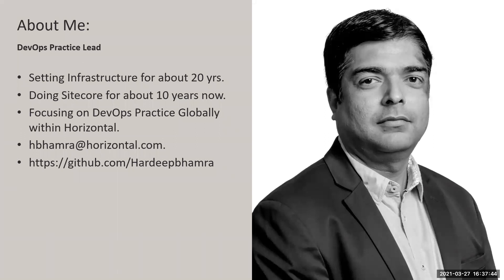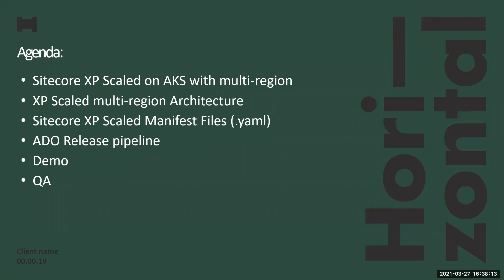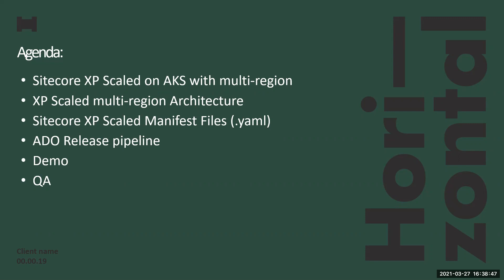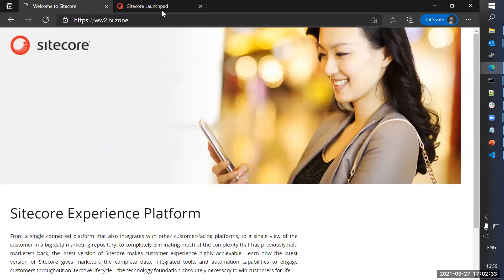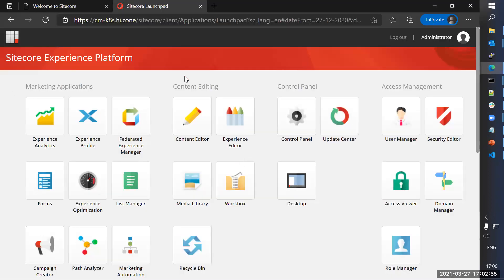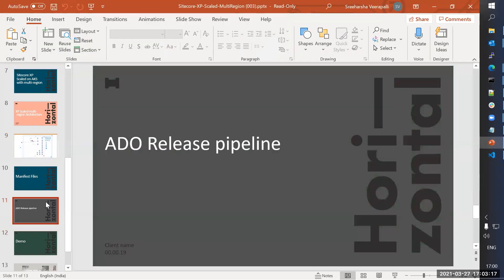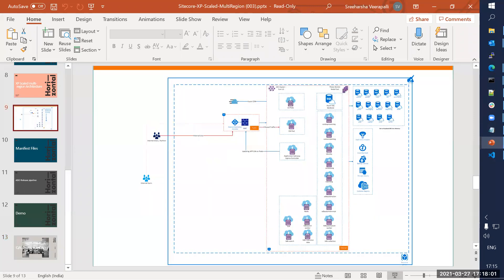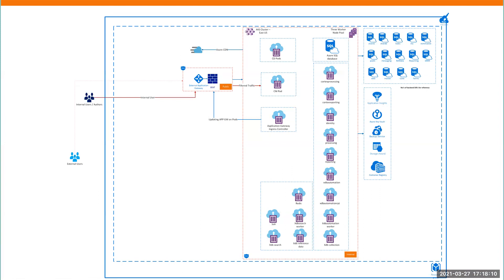Sitecore XP Scaled on AKS in Multi-region